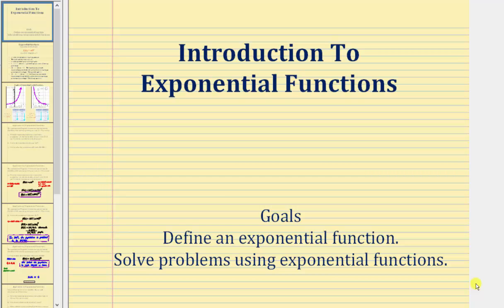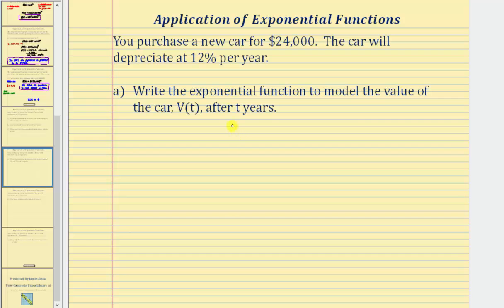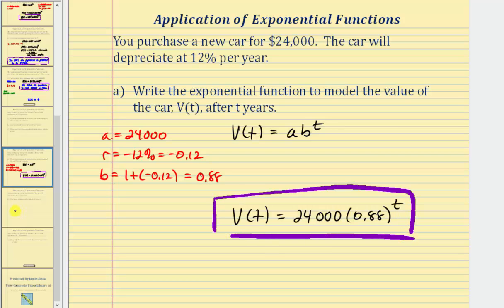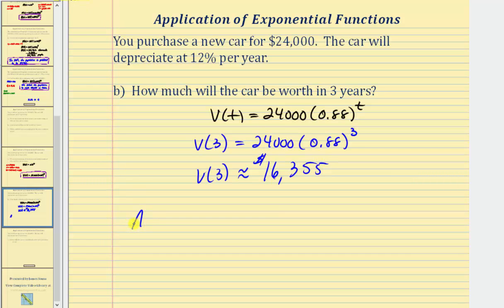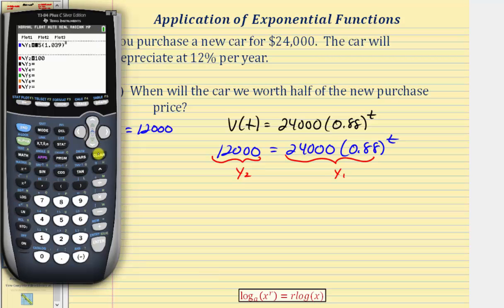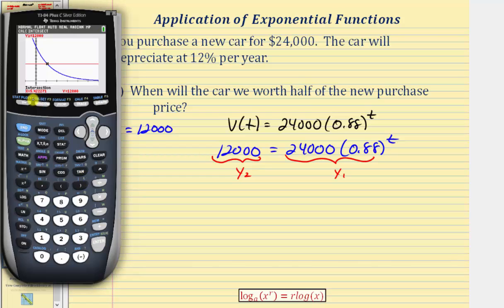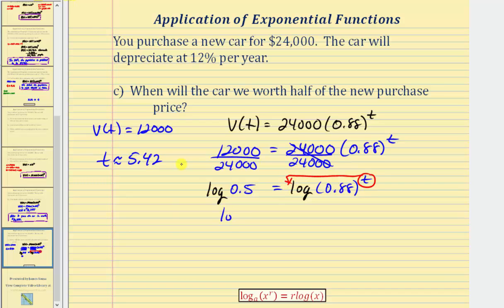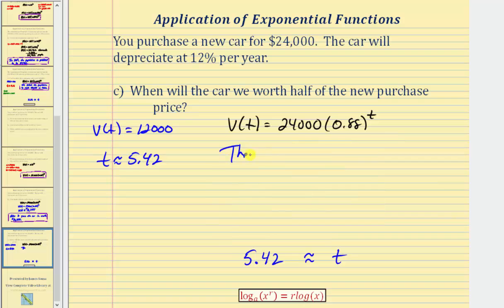Introduction to Exponential Functions in the Form f(x)=ab^x - Part 2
This video introduces exponential growth and exponential decay functions in the form y=ab^x.